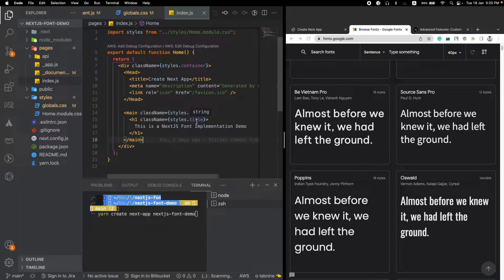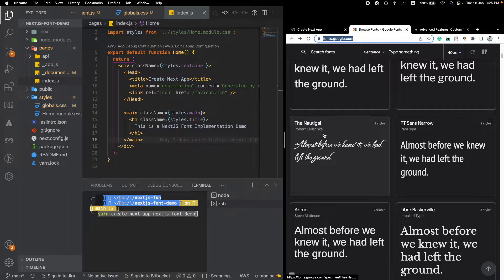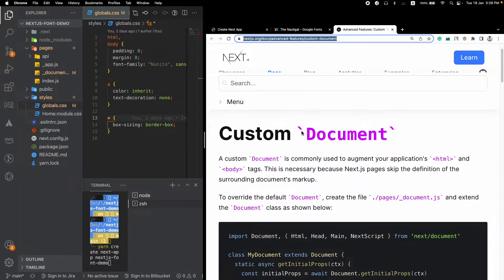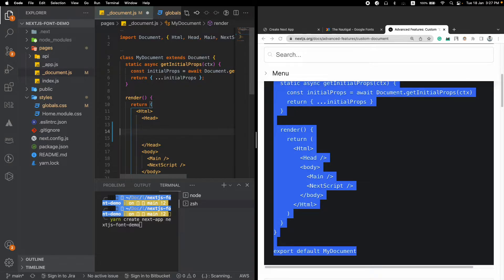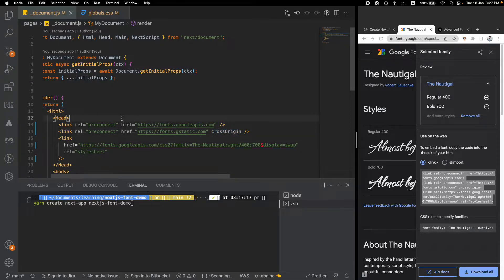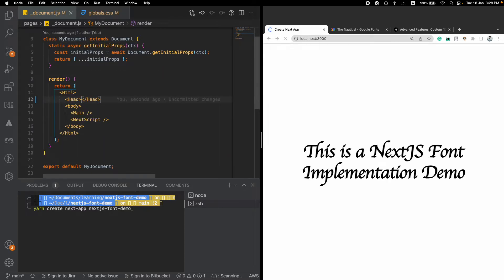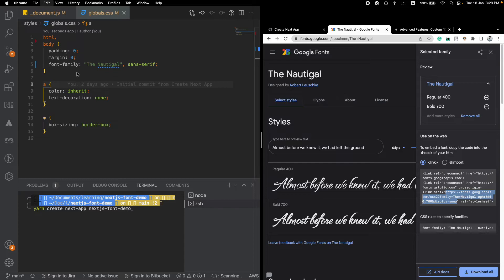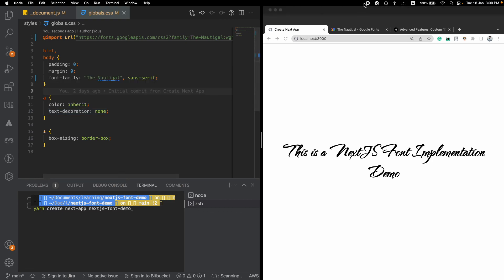Add Google Fonts to NextJS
In this video, we will show how we can add any google font to your nextjs website.
We will see 2 ways to do this.

1. Using custom document
2. Using CSS Import